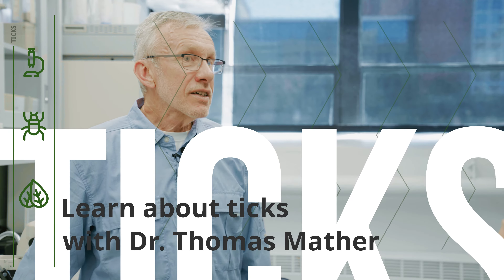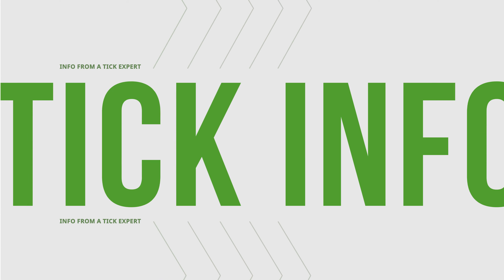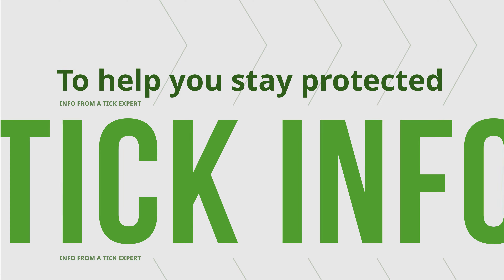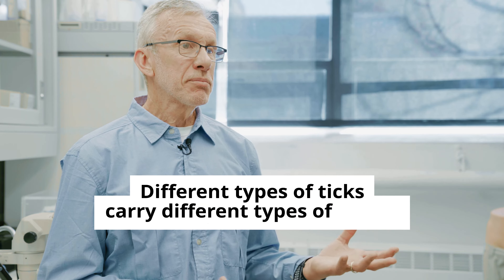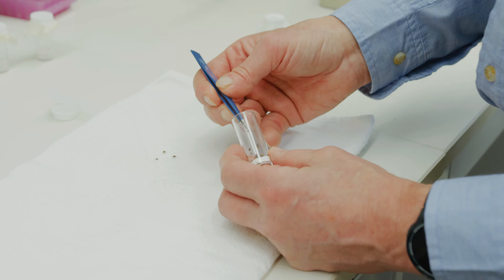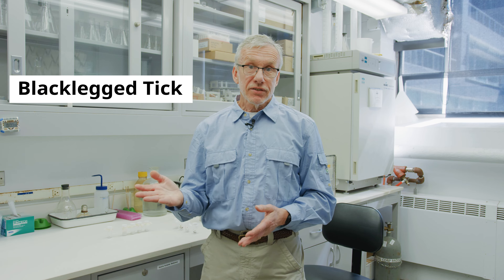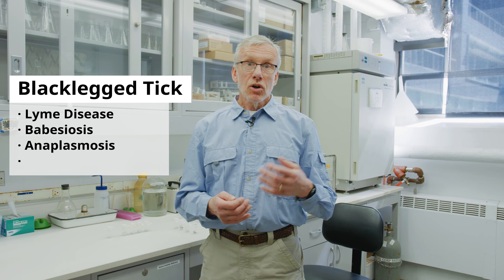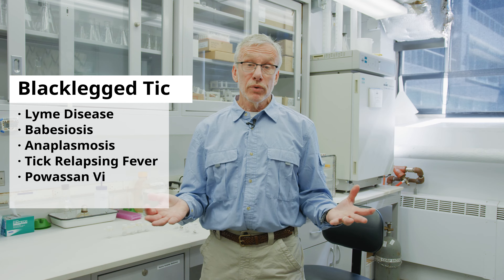Types of Ticks and Diseases They May Carry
Tick expert, Dr. Thomas Mather discusses the different types of ticks and the diseases they may carry. He answers common questions including where ticks live, what diseases can they carry, and which ones live near you.

MB01TBLSZFP7BVM